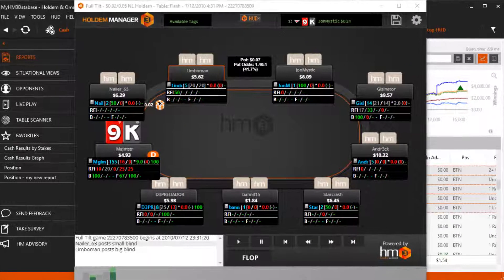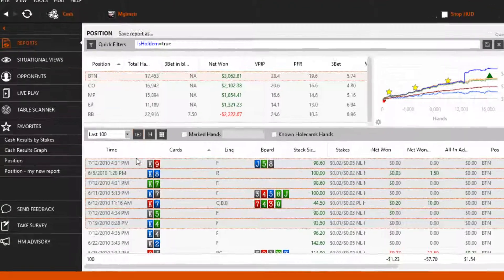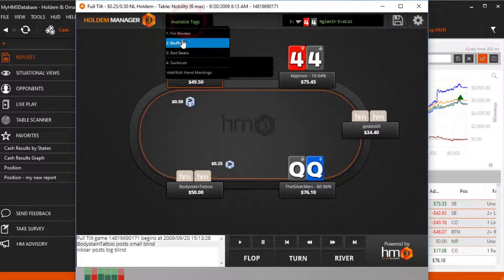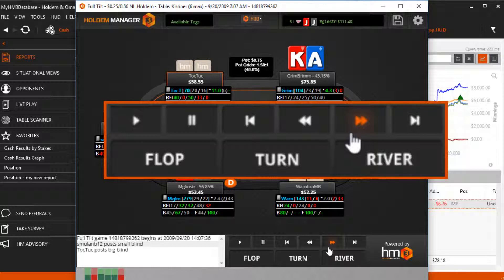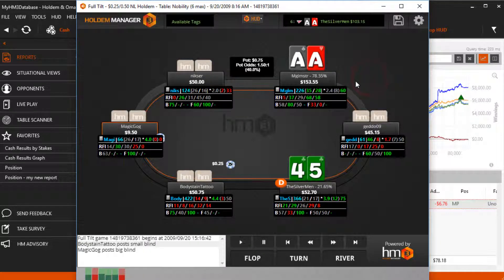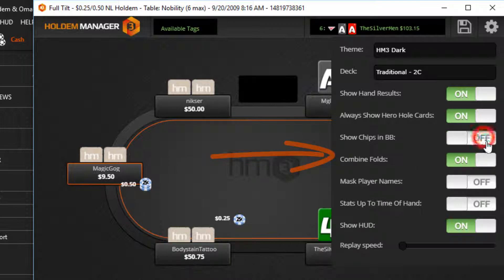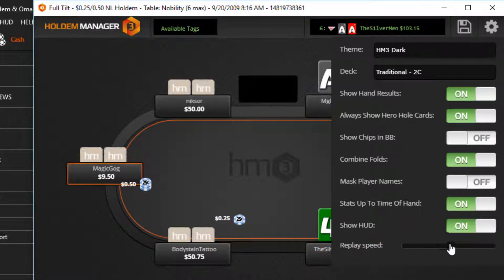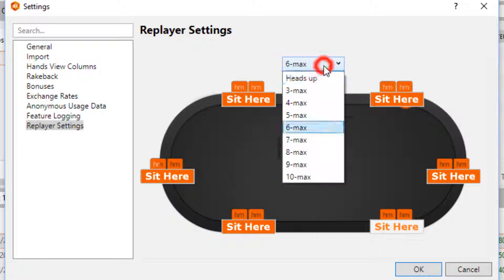Replayer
Learn about the HM3 Hand Replayer this video.

0:00 Introduction
0:12 Load a hand in the HM3 Hand Replayer
0:16 Load multiple hands in the HM3 Hand Replayer
0:59 Mark a hand for review in the HM3 Hand Replayer
1:17 Switch between hands in the HM3 Hand Replayer when multiple hands are loaded
1:39 Use hot keys to step through hands in the HM3 Hand Replayer
1:54 Export a hand from the HM3 Hand Replayer
2:06 Adjust the theme of the HM3 Hand Replayer
2:18 Remove the hand outcome (who won) when replaying hands
2:29 Show stack sizes in Big Blinds in the HM3 Hand Replayer
2:54 Turn the HUD on or off in the HM3 Hand Replayer